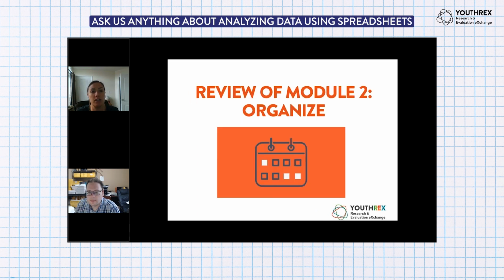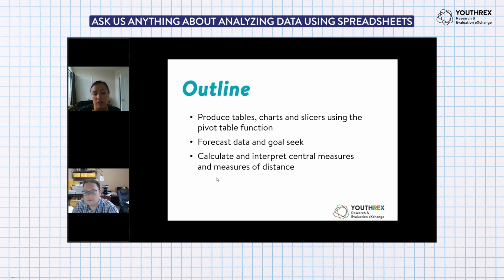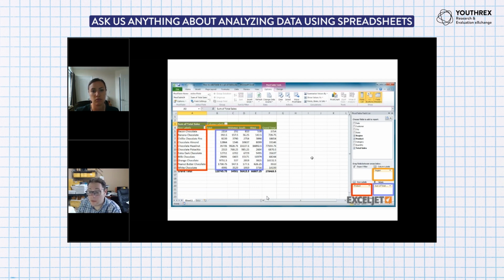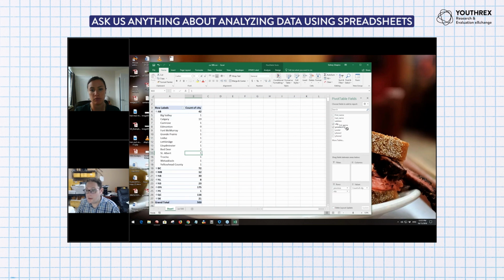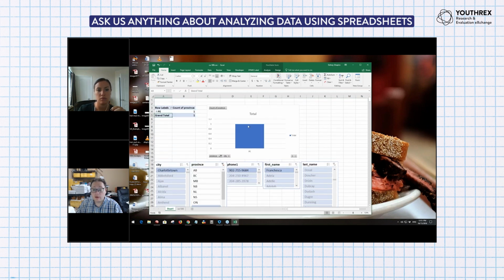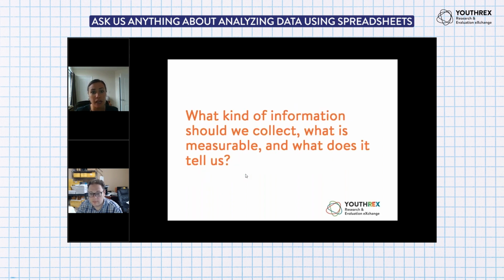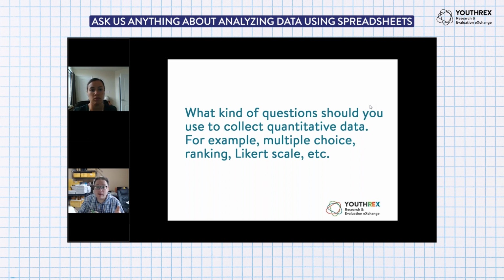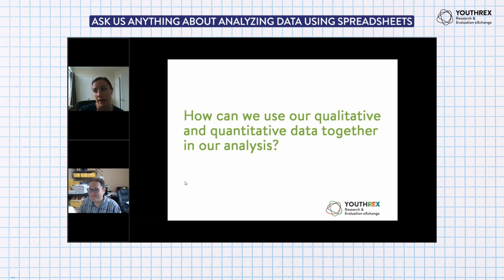Ask Us Anything About Analyzing Data Using Spreadsheets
On October 15, 2018, we were joined by Dr. Corliss Bean, YouthREX Research Evaluation Specialist, and Sydney Shapiro, YouthREX Research Assistant, who answered a series of questions about using spreadsheets in program evaluation.

This webinar reviews content from our Using Spreadsheets in Program Evaluation certificate, answers some common questions about data analysis in youth program evaluation, and answers questions submitted by certificate participants.

YouthREX's Mission:
To make research evidence and evaluation practices accessible and relevant to Ontario’s grassroots youth sector through knowledge exchange, capacity building and evaluation leadership!